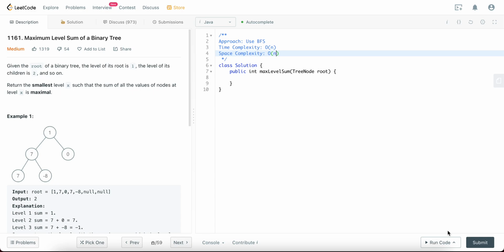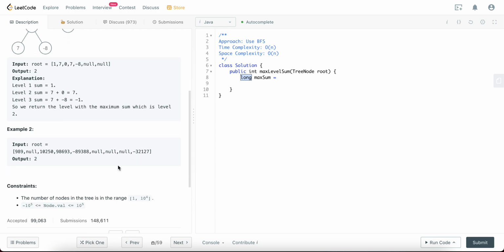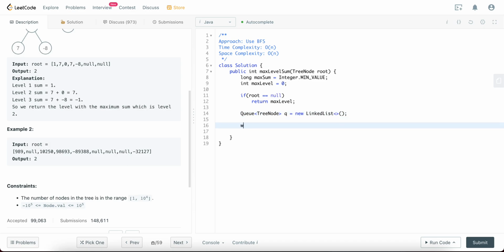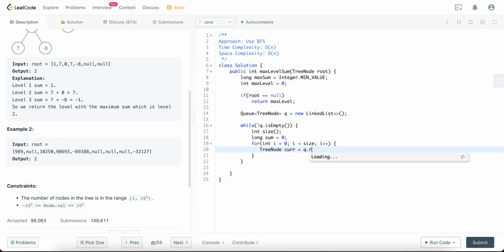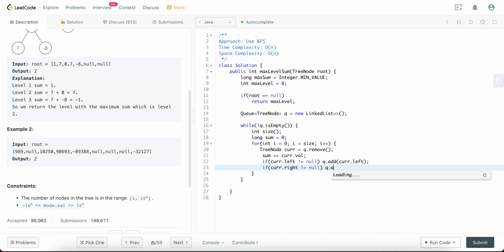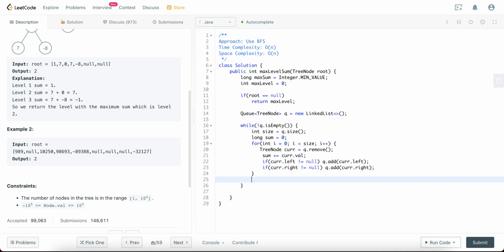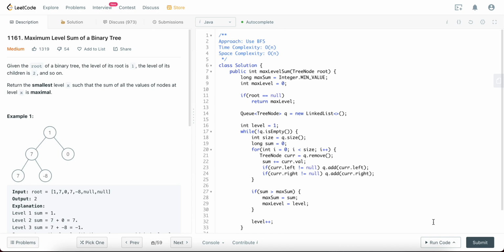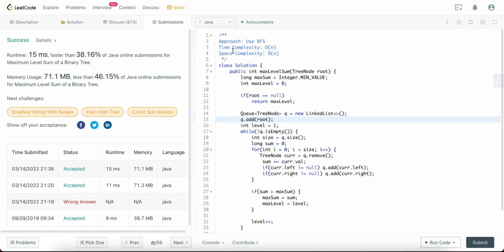1161. Maximum Level Sum of a Binary Tree (LeetCode)